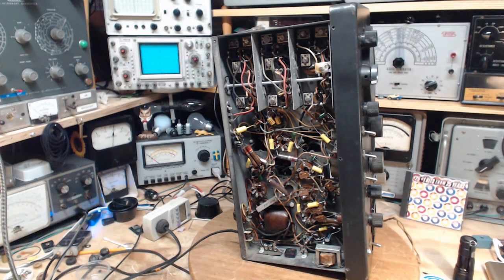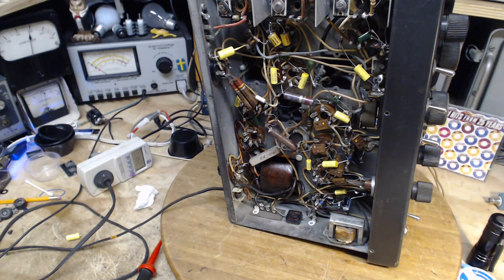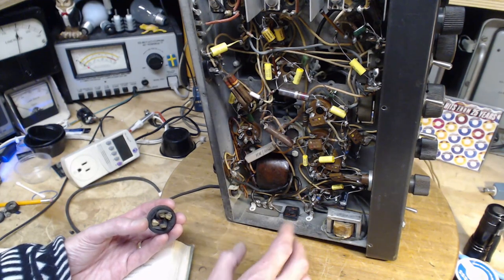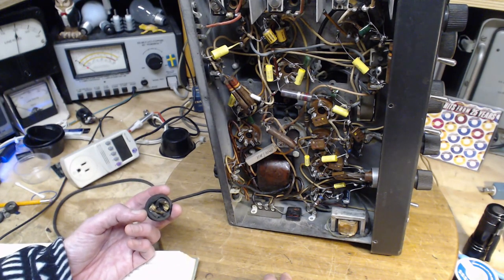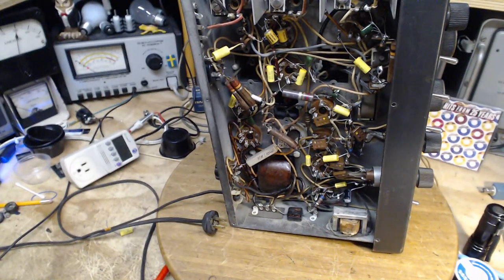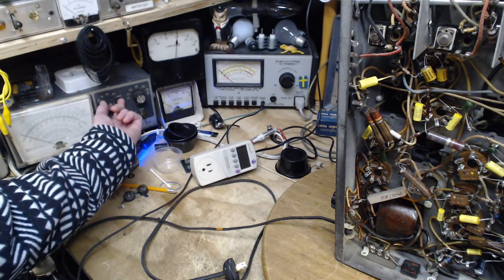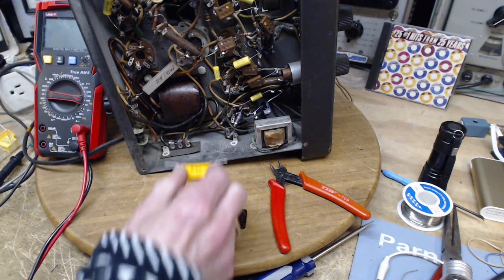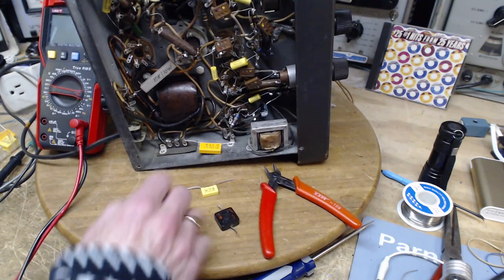Hallicrafters S 40A Shortwave Communications Receiver Video #9 - The Death Capacitor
A viewer reminded me to check out the 'death capacitor' before it's too late.